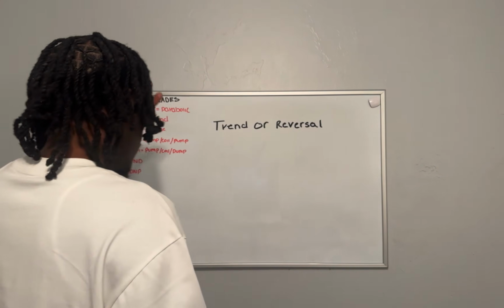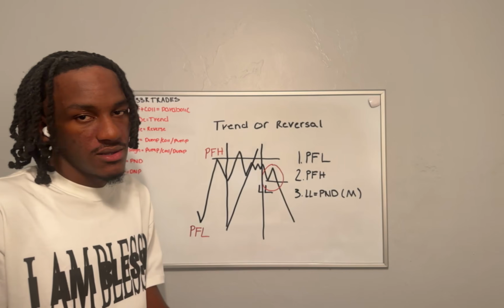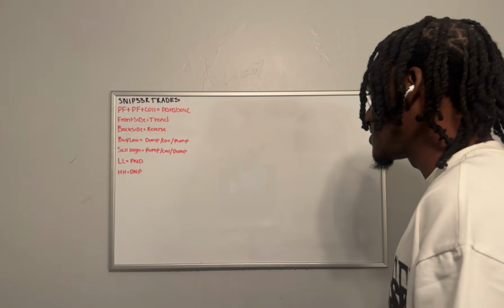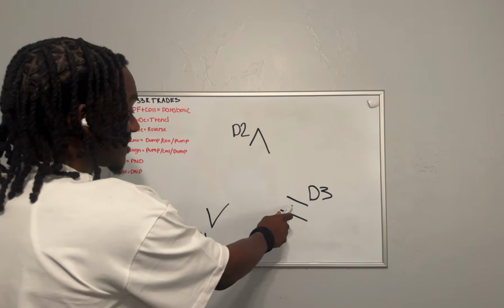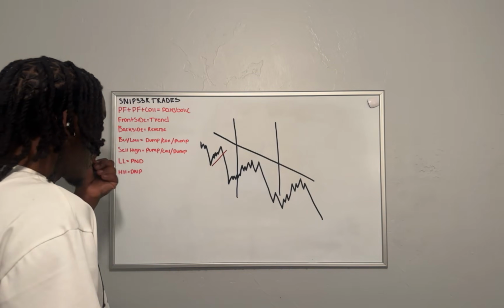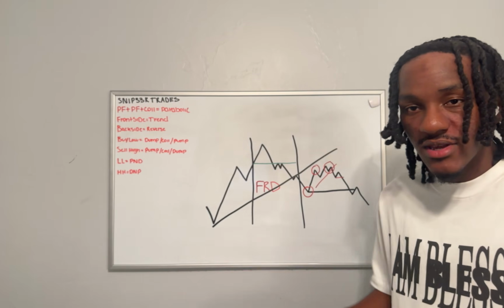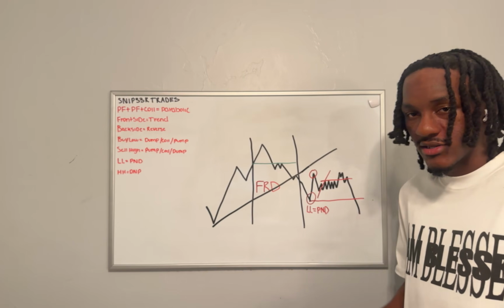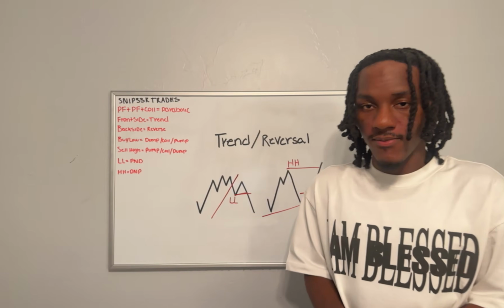How To Trade 3 Day & 3 Session Setups | Stacey Burke Trading Simplified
Simple day trading strategies

✅ Best trade set ups playbook

✅ Snip33r Trades E-Book

🔴 All content on this channel is my understanding of Stacey Burke trading and his best trade setups in the attempt to speed up your learning curve and understanding of the markets